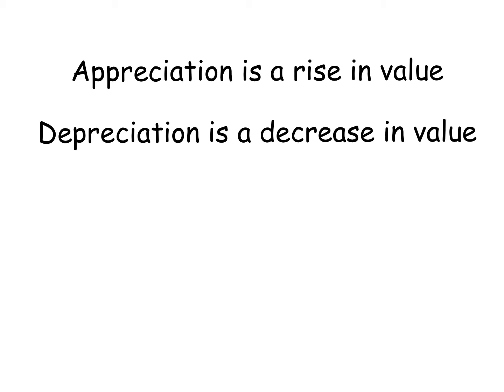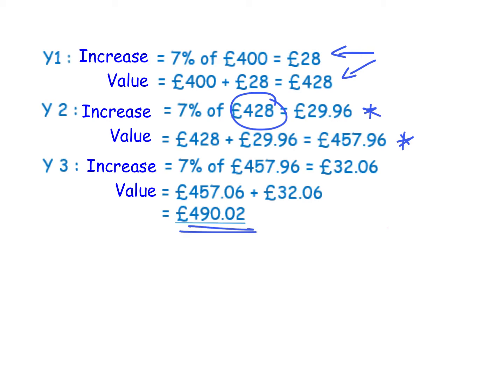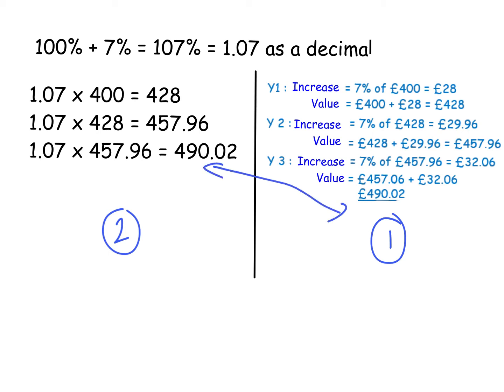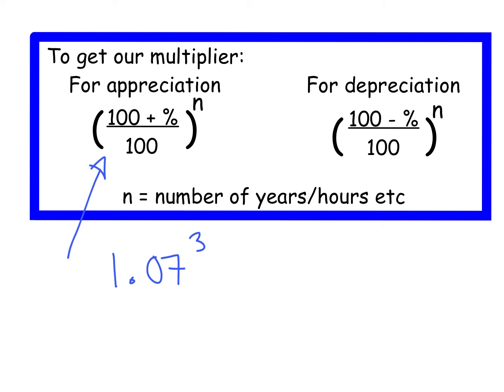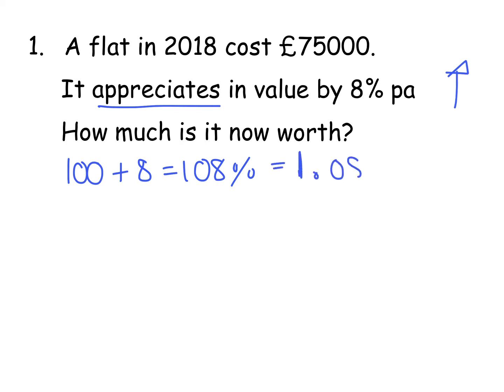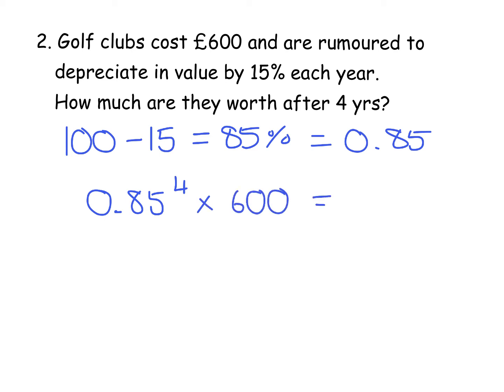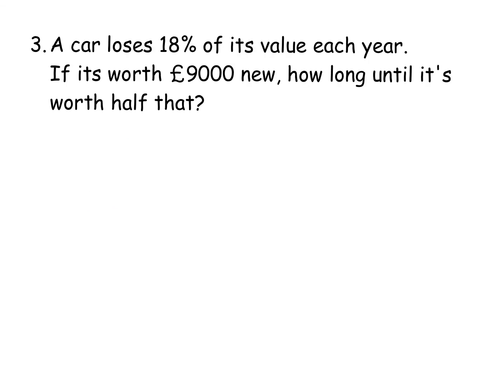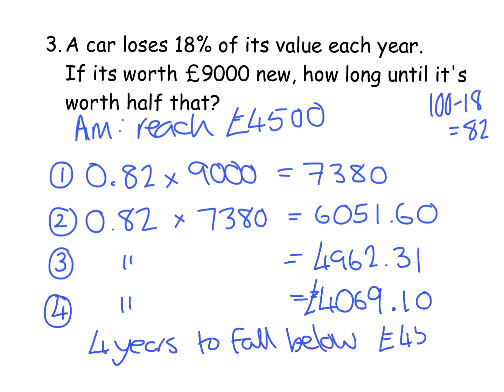National 5 maths percentage appreciation and depreciation